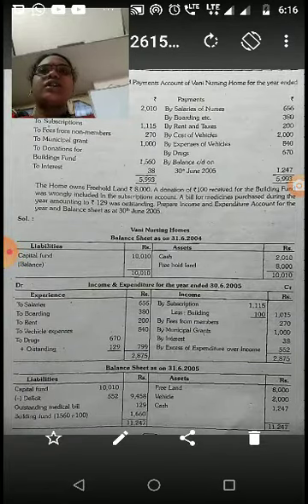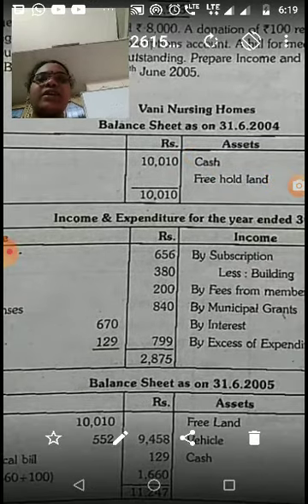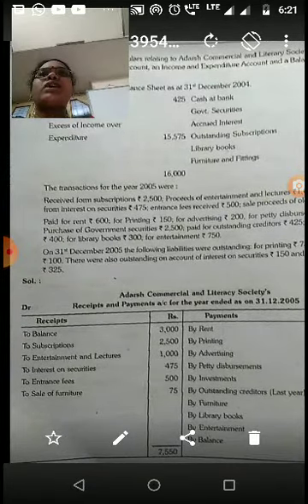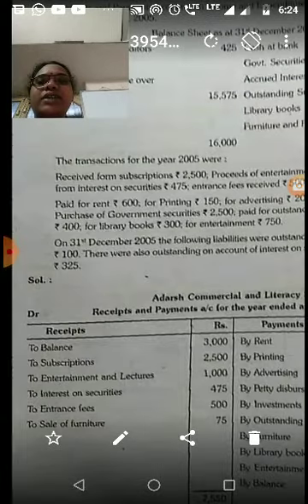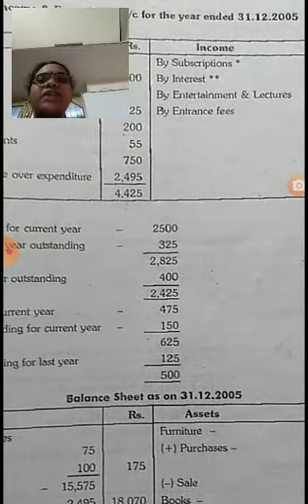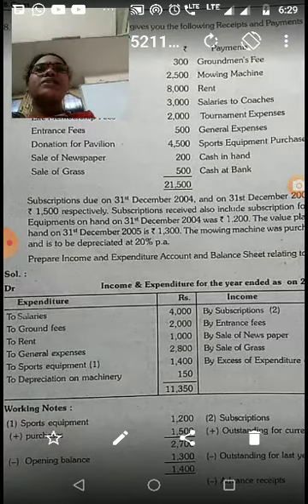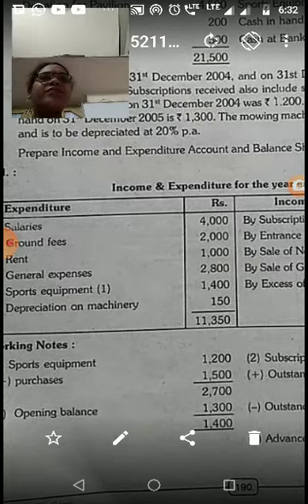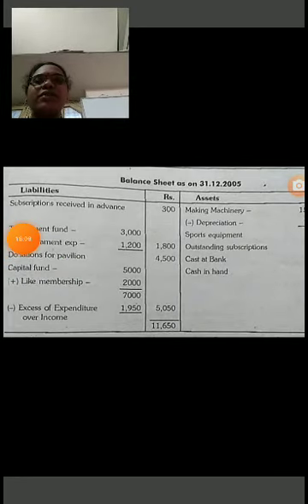Accounts of non-profit organizations 3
Non-profit organisations